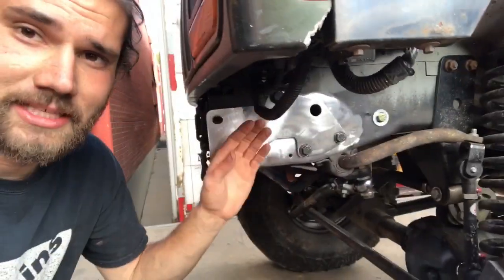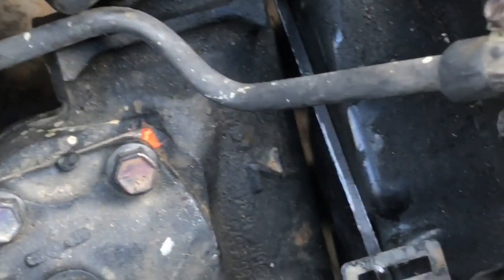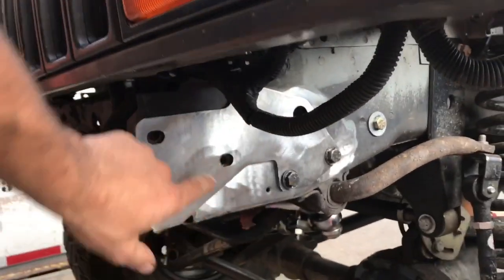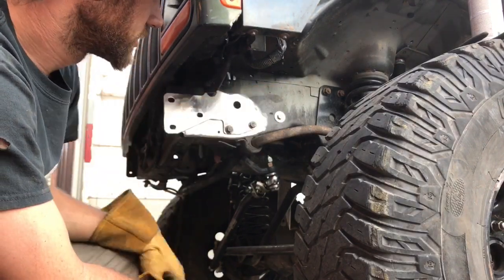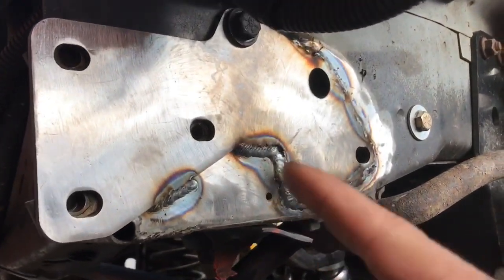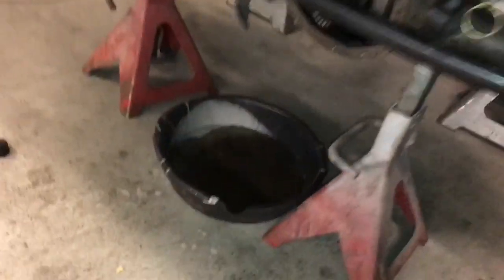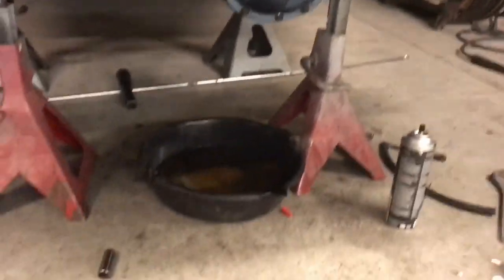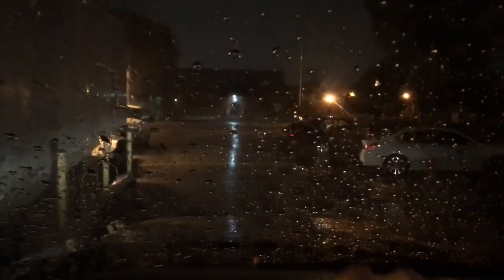JEEP CHEROKEE XJ UNIBODY TIE IN PLATES | STEERING BOX PLATE/SPACER